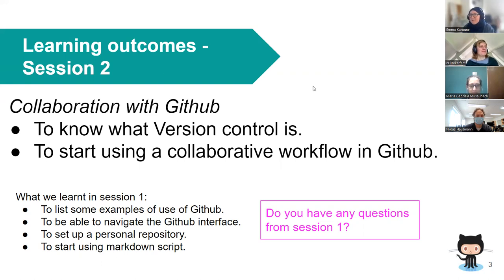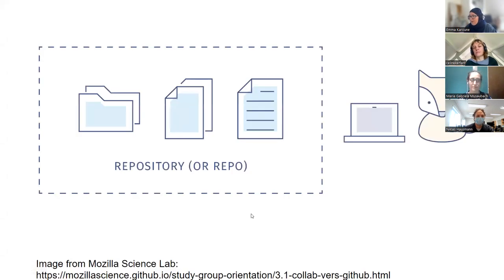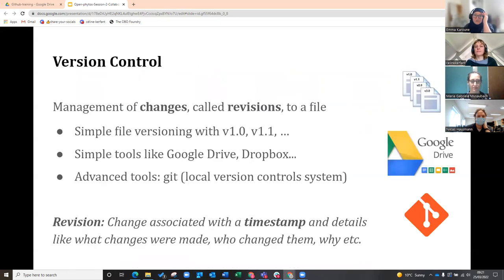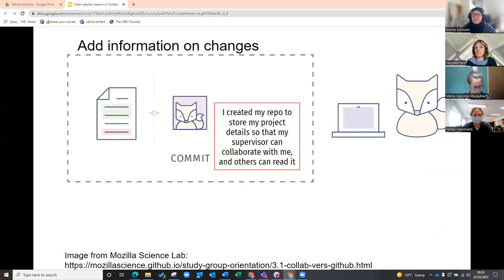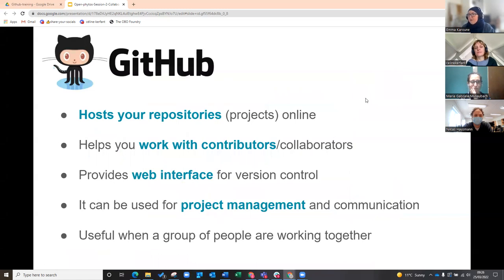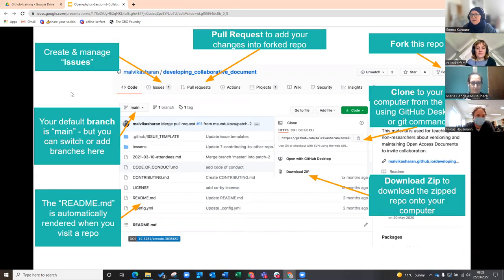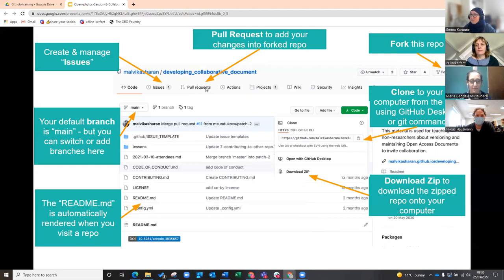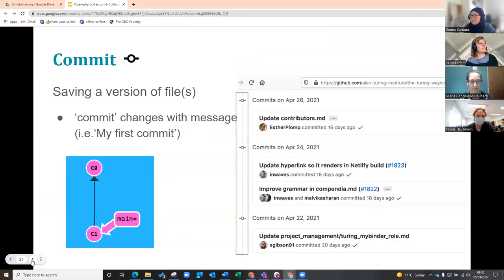Session 2_part.1_Version control,_Collaboration with GitHub_ICOPS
Github is a collaborative, project management tool used to run reproducible research projects with version control. In this video, you will learn about version control and how to use the GitHub repository interface.

Here is the link to the Zenodo repository in which all the training documents can be found: